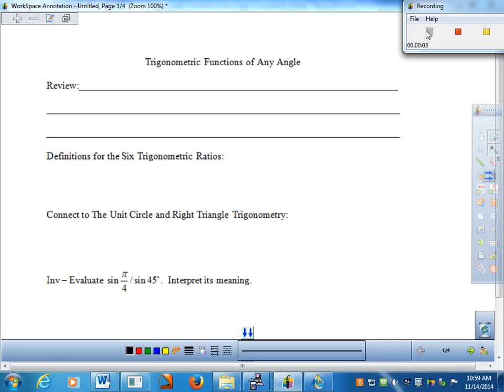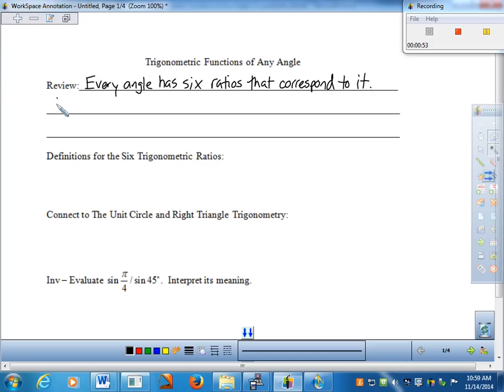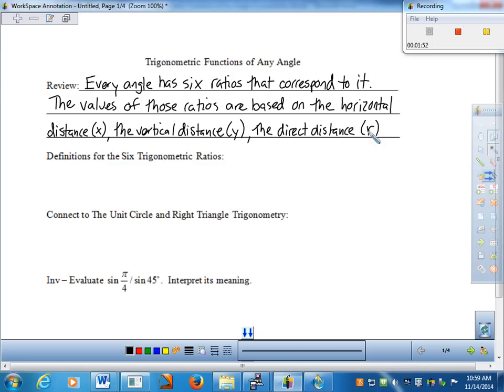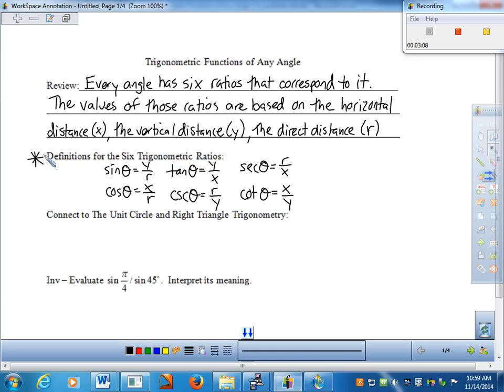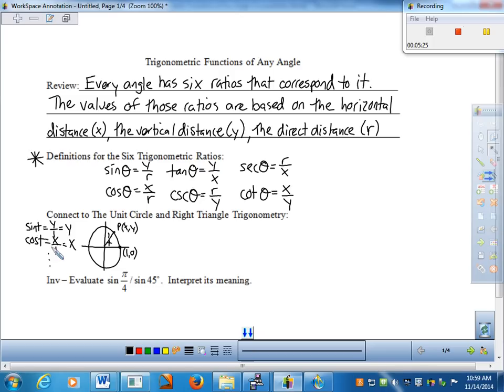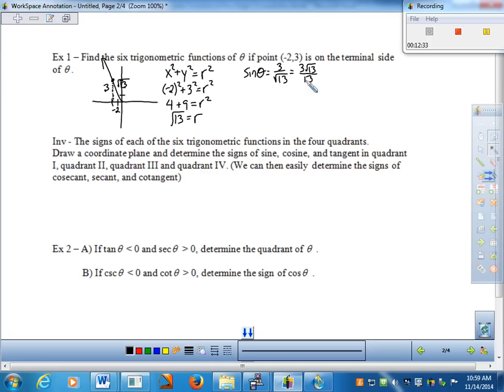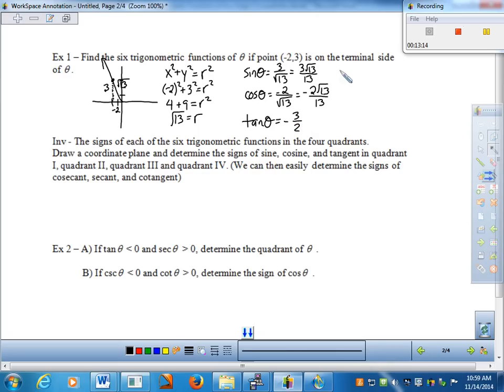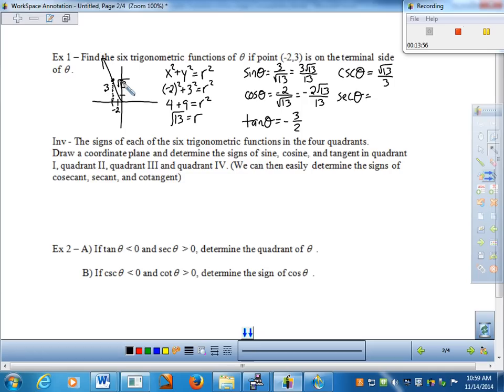Trigonometric Functions of Any Angle